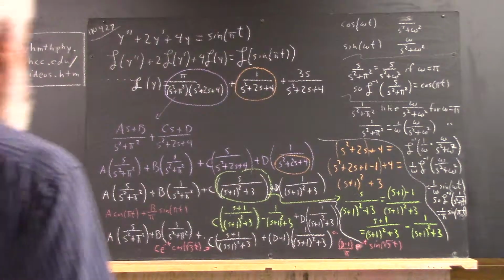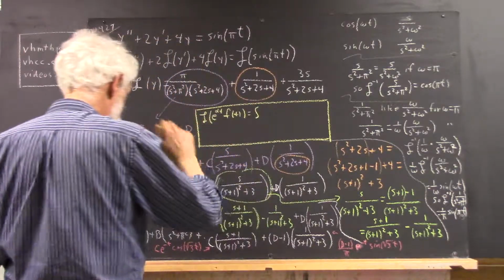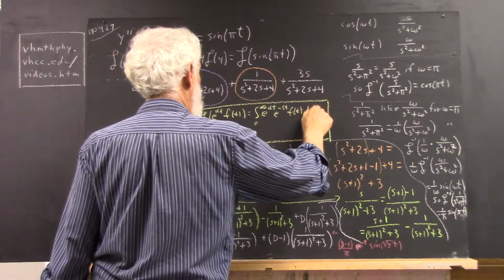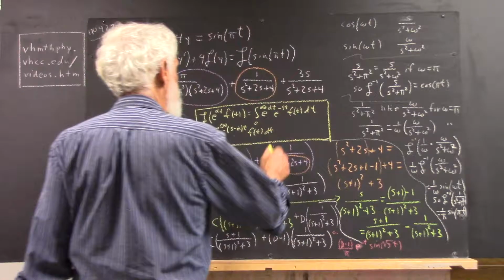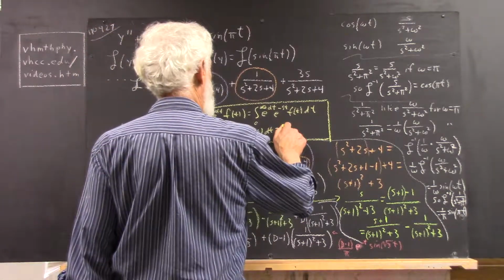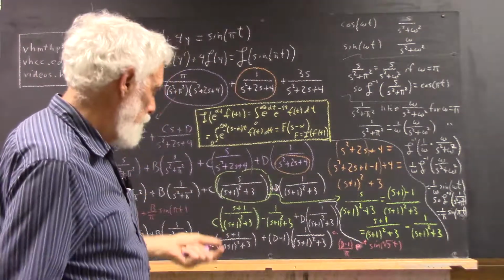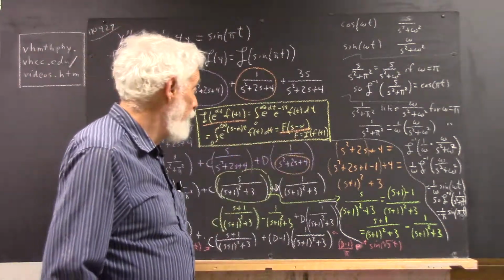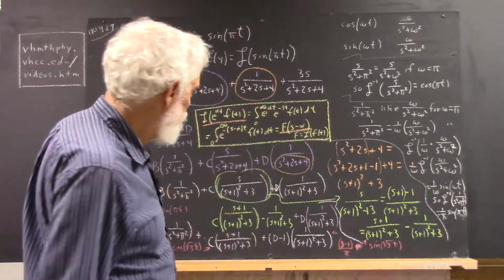dagdiff 0323 2 brief explanation of effect of replacing s by s alpha 4